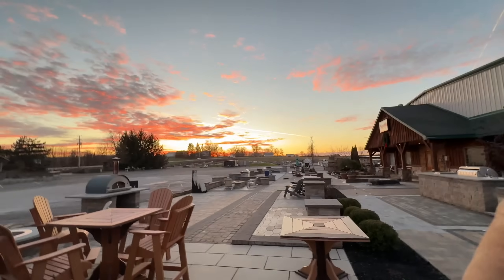2023 Christmas Party !!!!